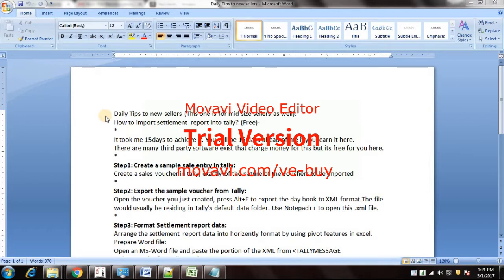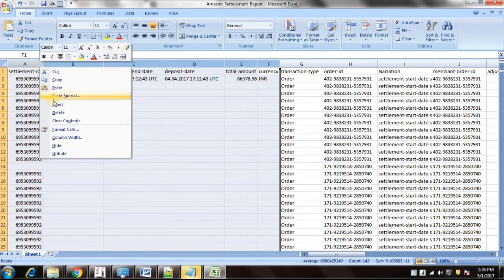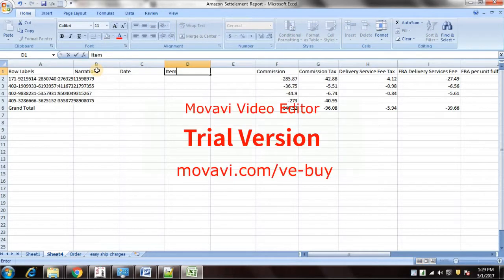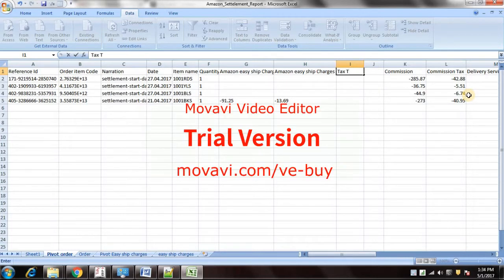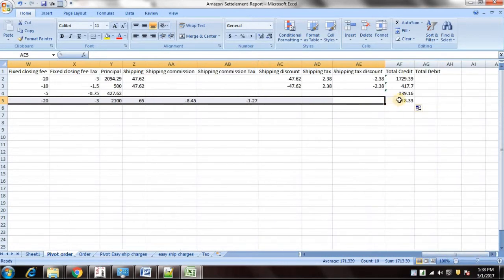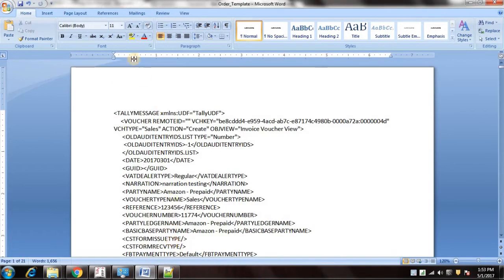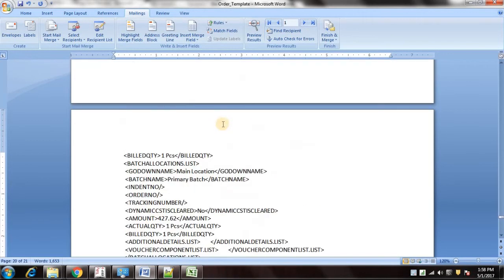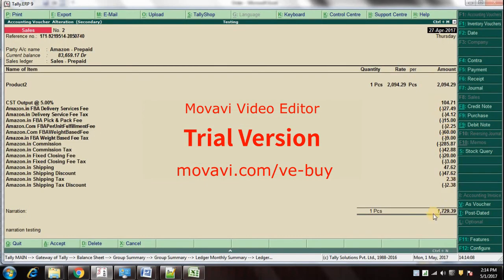How to Import Amazon Sales Data into Tally Using Excel File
This video explains how you can import Amazon settlement sales data into tally using excel files.

Thanks to my team- Karan, Pawan who helped me recording and uploading this video on youtube.